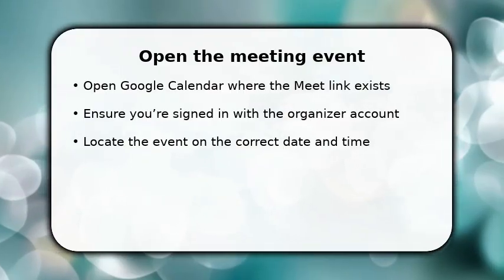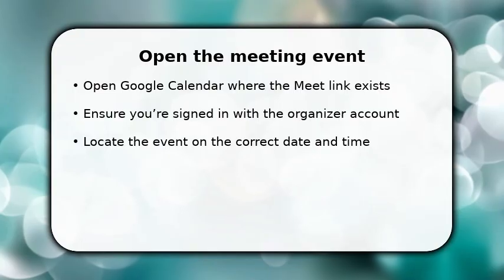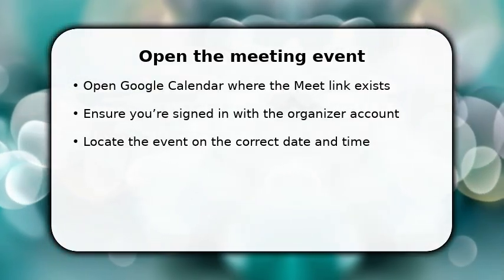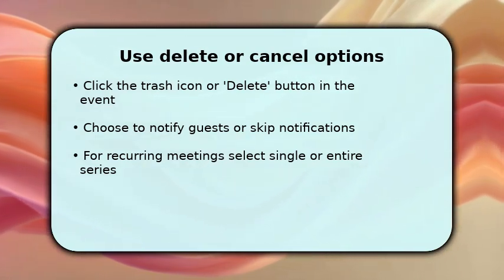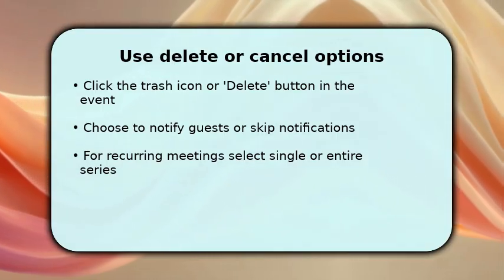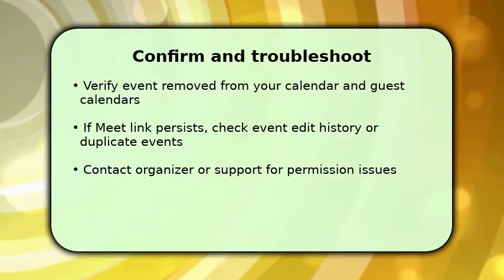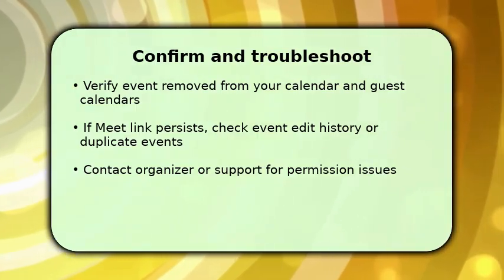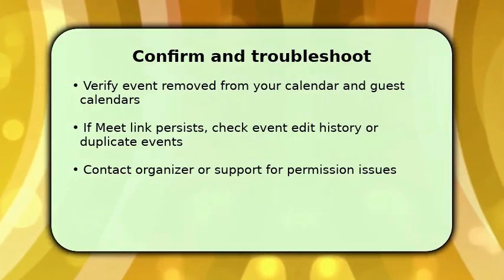How to Delete Google Meet Schedule (updated)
How to Delete Google Meet Schedule (updated) | 🔒 Surfshark VPN Deal — Stay private and secure. $1.99/mo + 3 Months Free ▸

In this video tutorial, discover the step-bythy process of deleting your Google Meet schedule. Whether you've accidentally created too many events or simply need to reorganize your calendar for better efficiency, we guide you through each action required on both desktop and mobile platforms.